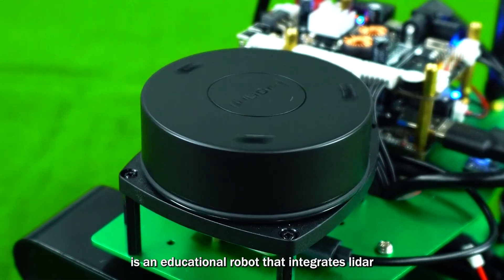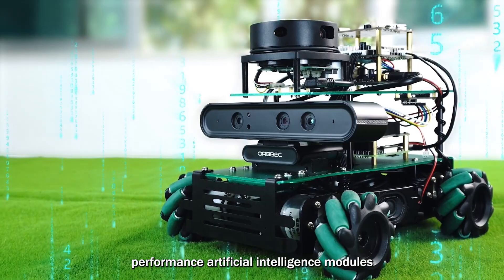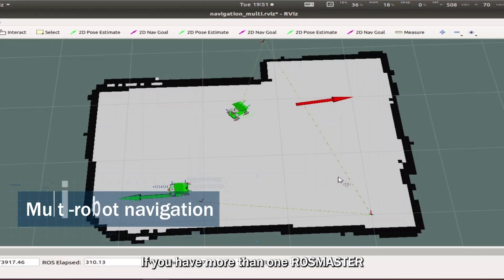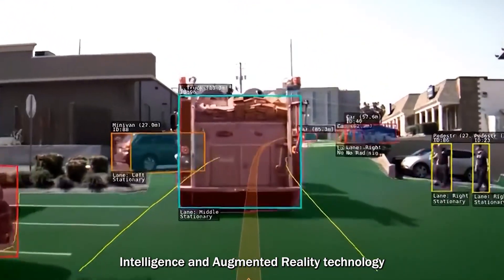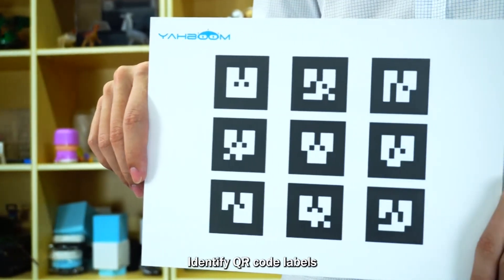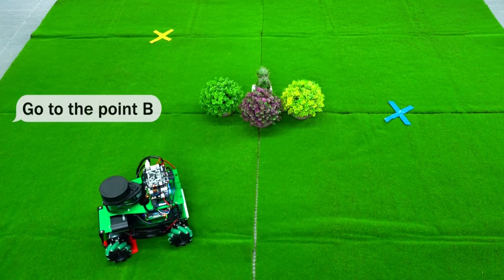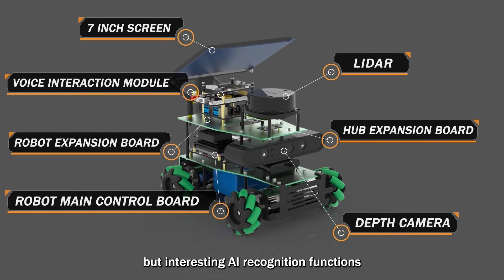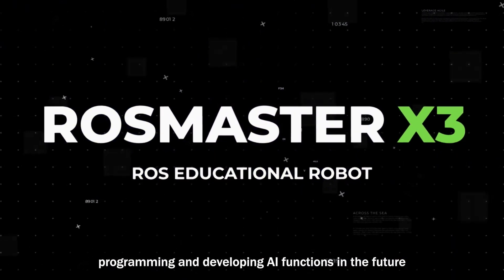ROSMASTER X3 ROS Educational Robot with Mecanum Wheel for Jetson series/RaspberryPi 4B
ROSMASTER X3 is an educational robot based on the robot operating system with Mecanum Wheel, compatible with Jetson NANO/Xavier NX/TX2 NX and Raspberry Pi 4B. It is equipped with lidar, depth camera, voice interaction module and other high-performance hardware modules. Using Python programming, ROSMASTER X3 can realize mapping and navigation, following or avoiding, Autopilot and human body posture detection. It support APP remote control, APP mapping navigation, handle remote control, ROS system PC control and other cross-platform remote control methods. We provide 103 video courses and a large number of codes, which can allow users to learn artificial intelligence programming and ROS systems.